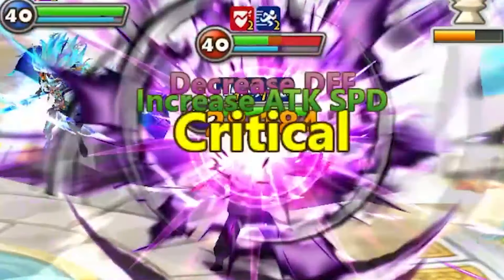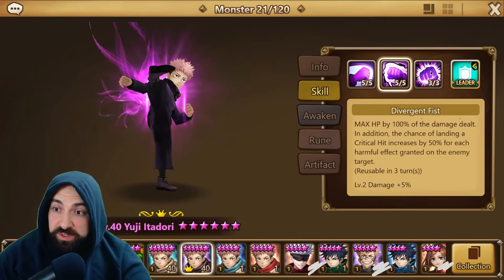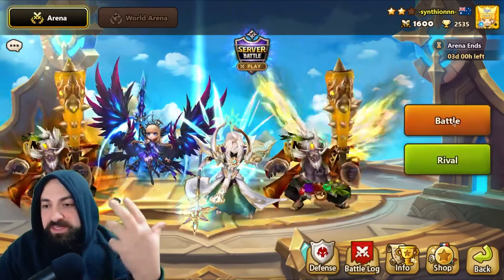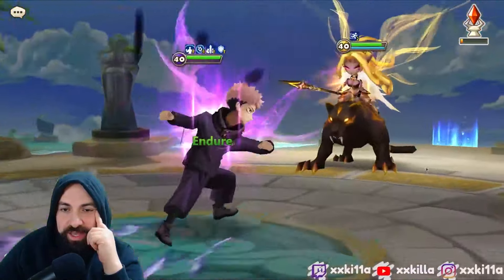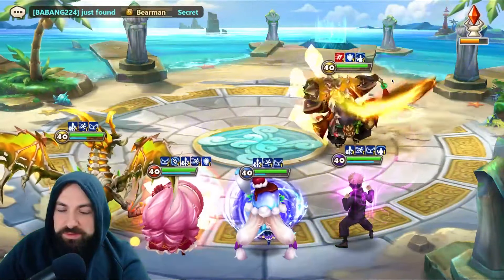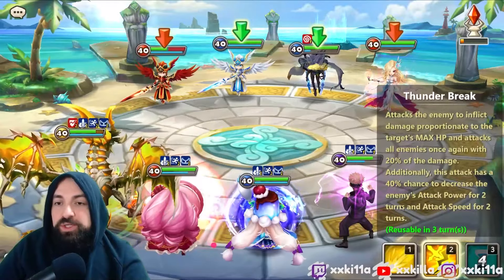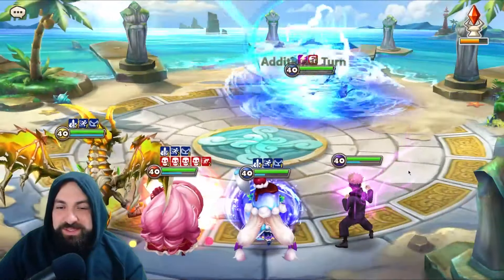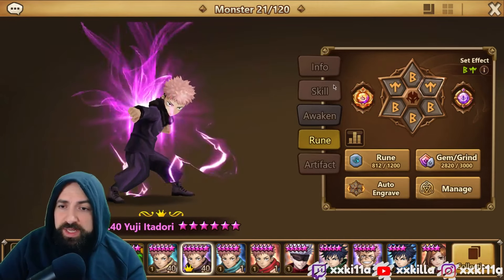Dark Yuji Itadori SHOWCASE!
Dark Yuji Itadori, I enjoyed using him. Not a bad unit at all.